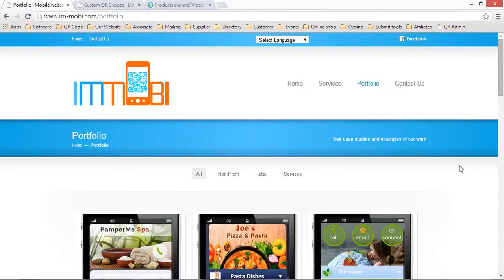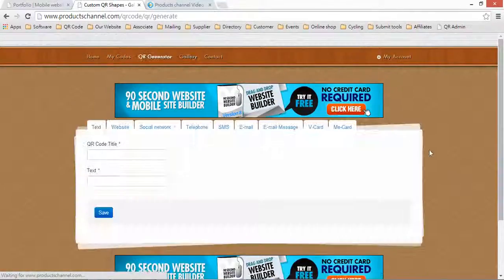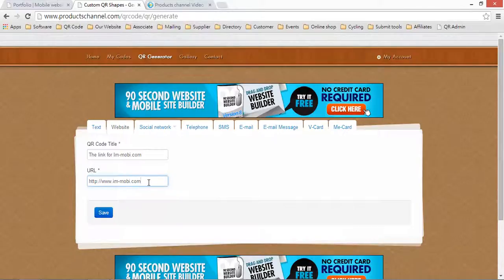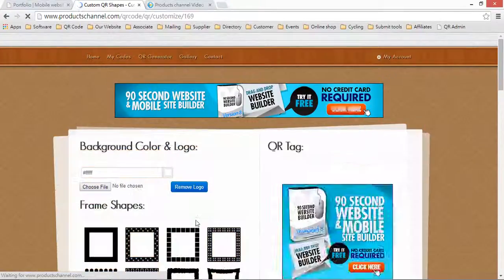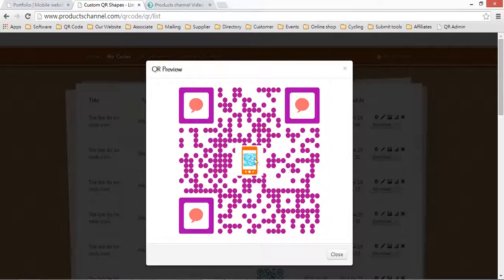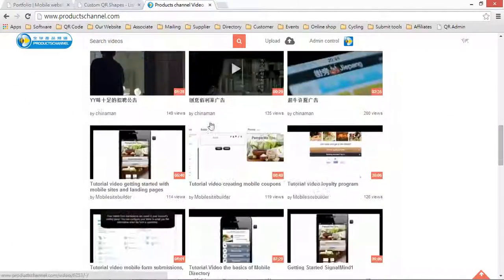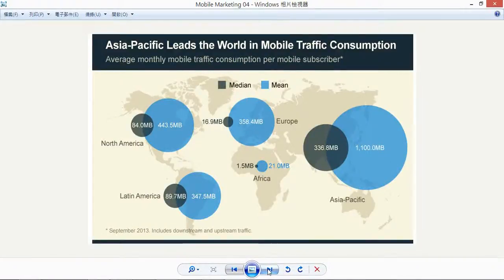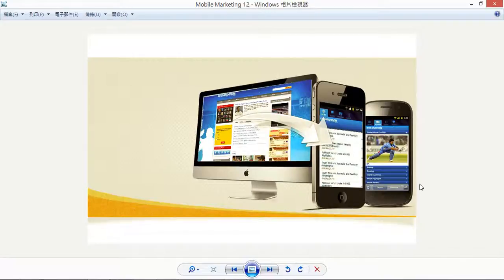Custom QR code campaign to expand QR Code Mobile Video marketing 4509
Custom QR code campaign to expand QR Code Mobile Video marketing,
More color, More eyes and More shape  More style
Whats so unique about it? Well, you can customize every aspect of a QR code from shapes to colors. Now, no more boring black and white square shaped QR codes. No need to hire a designer and wait for weeks or even months to tweek your QR code and get the job done right, let the designer be yourself and design your QR code on the fly choosing among 15000 style combinations and unlimited colors.
QR Code Generator, Custom QR code, QR Code, SMS QR code, Email QR Code, URL QR Code,